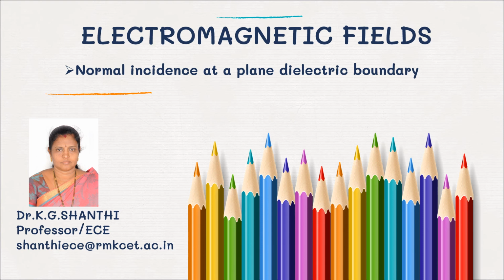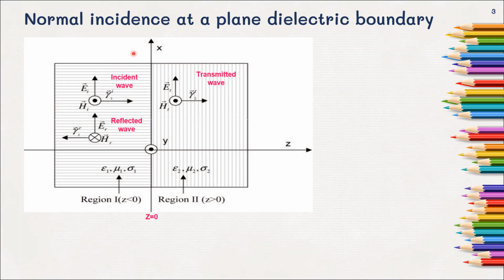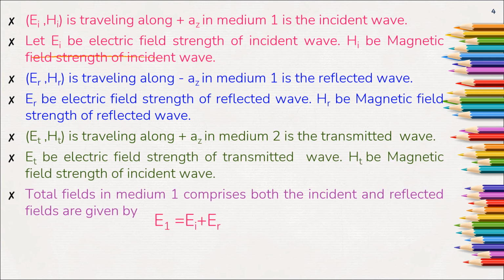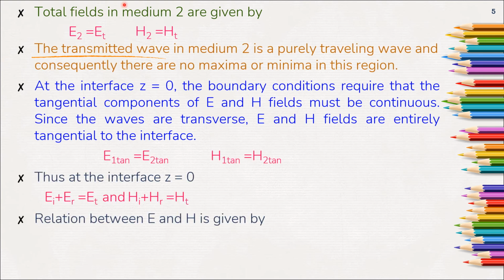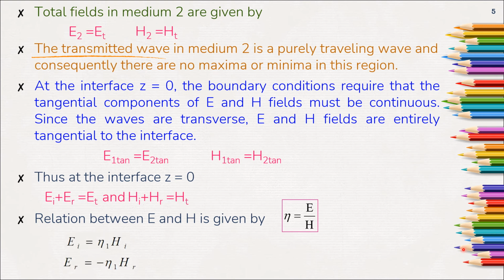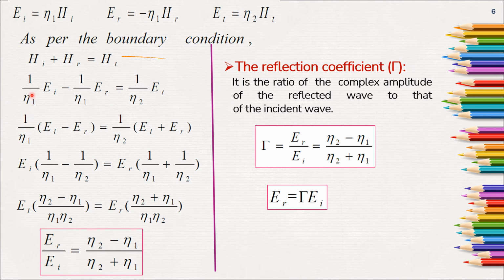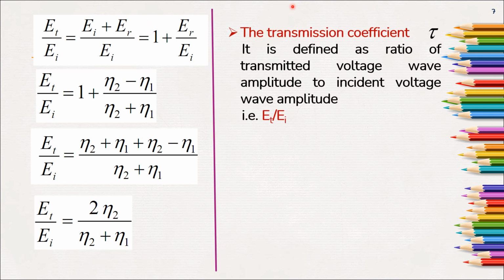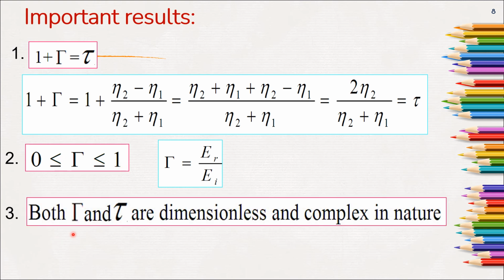EMF Unit V Normal incidence at a plane dielectric boundary